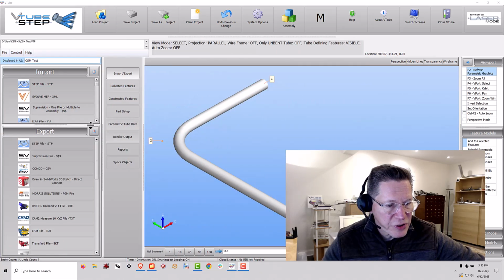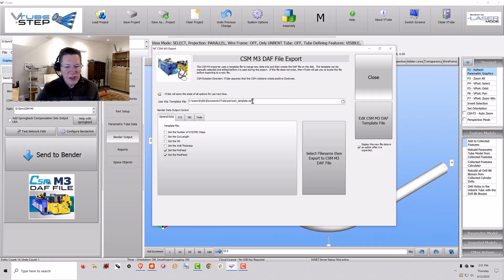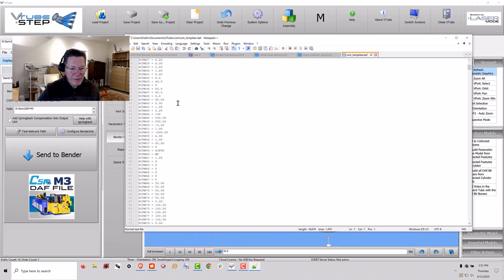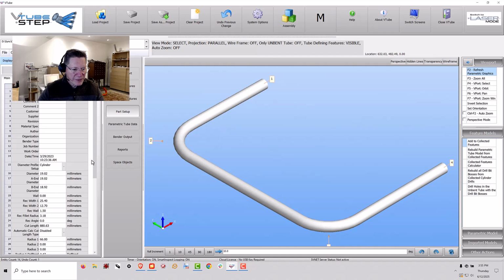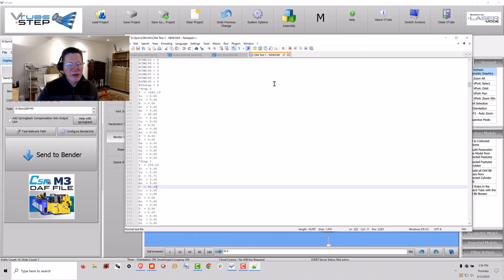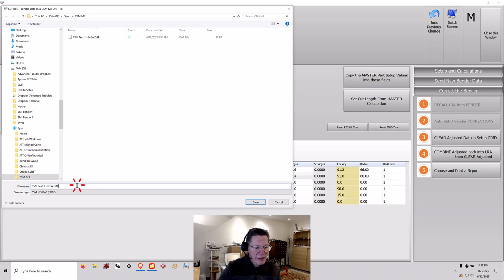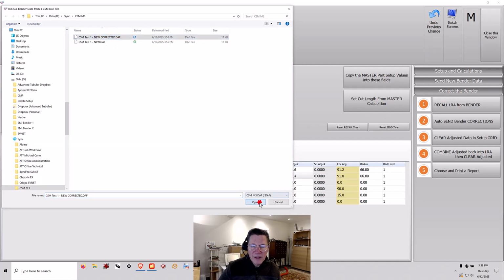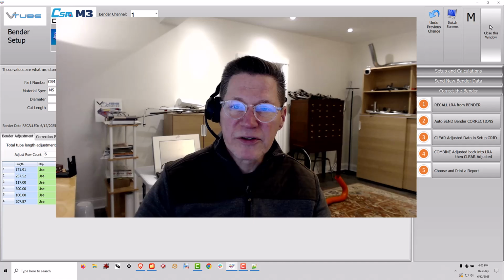VTube-LASER Tutorial for Sending Data to a CSM M3 Bender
See how VTube-LASER handles CSM M3 bender data in this tutorial.